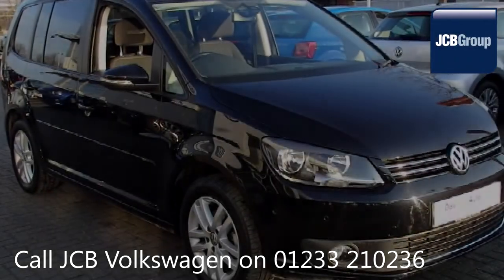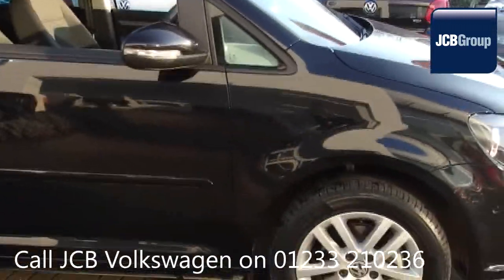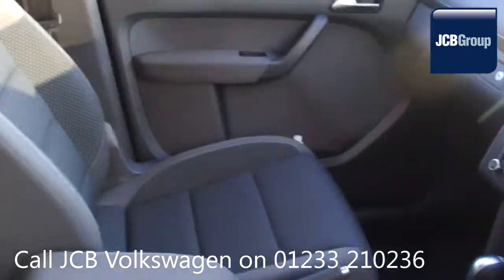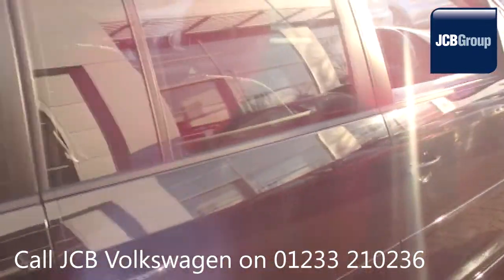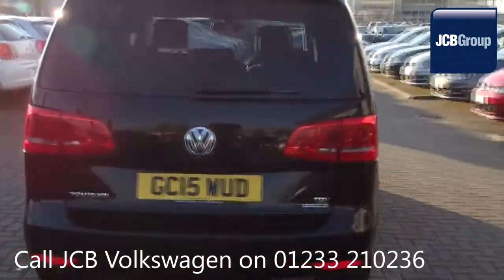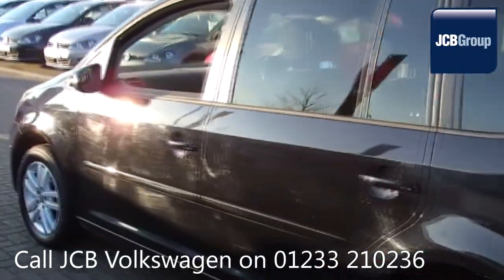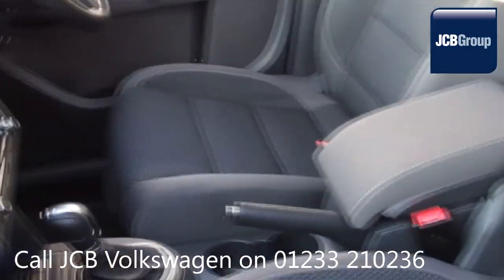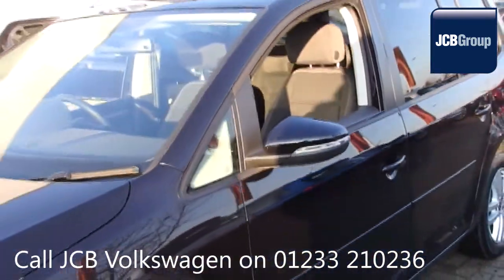GC15WUD Volkswagen Touran 1.6 TDI BlueMotion SE (105 PS) DSG 1.6l JCB VW ASHFORD